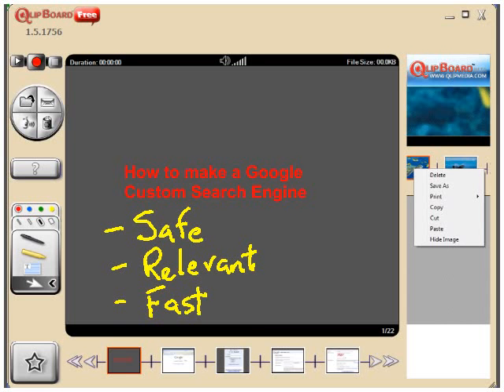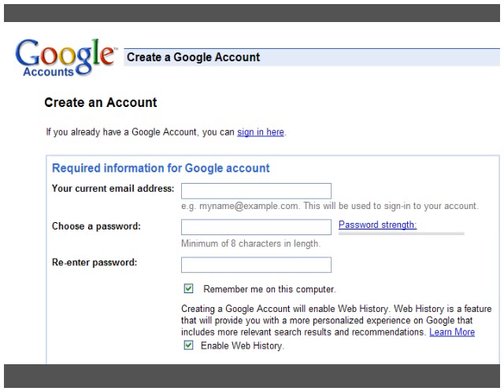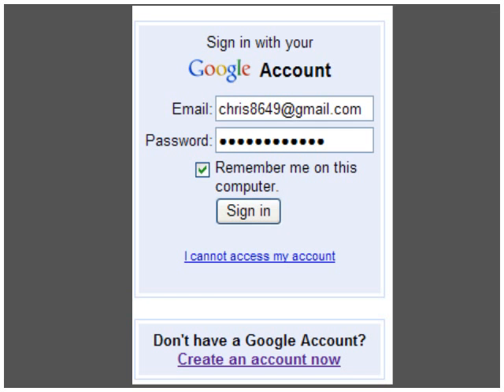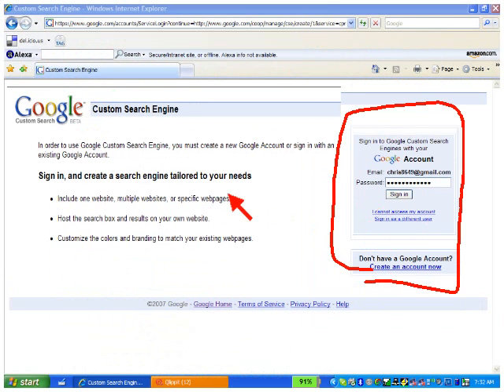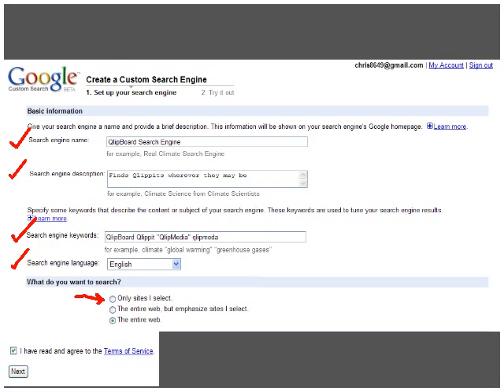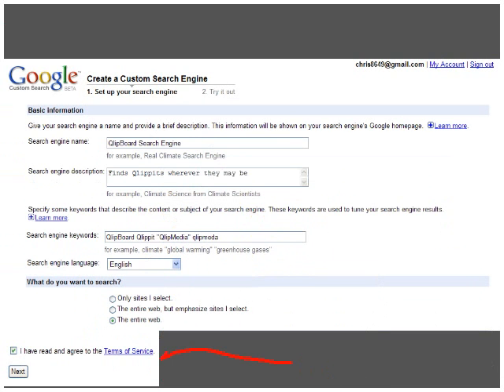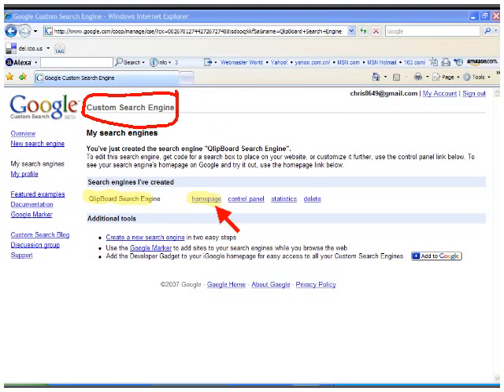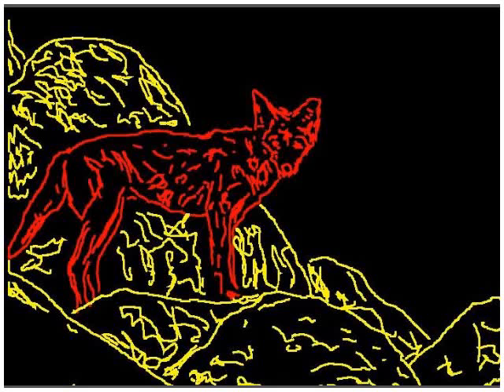How to Set Up a Google Custom Search Engine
From bringing Google search to your web site to setting up safe and relevant search for students, a Google Custom Search Engine is the answer.  Here's how to do it in less than 5 minutes.  Made with QlipBoard, FREE from Qlip Media